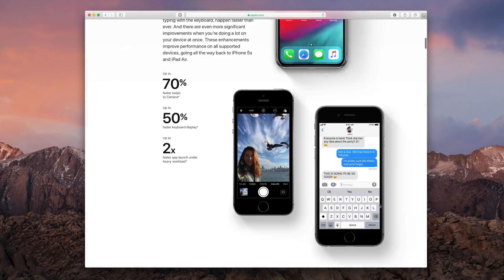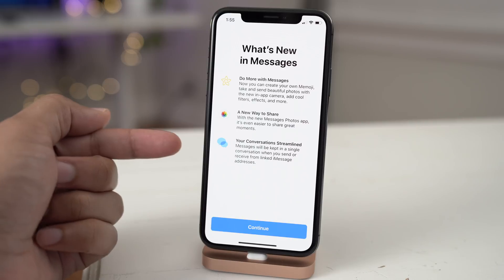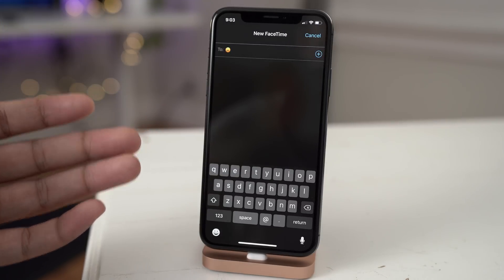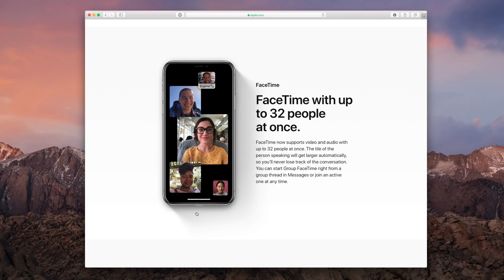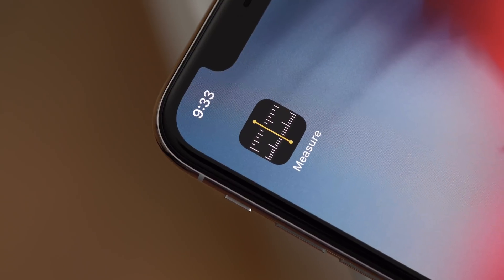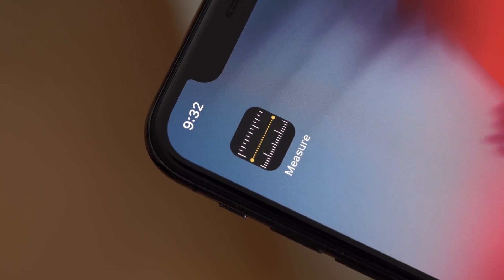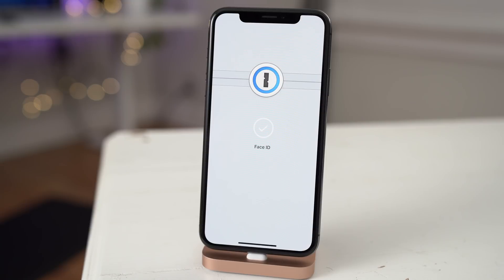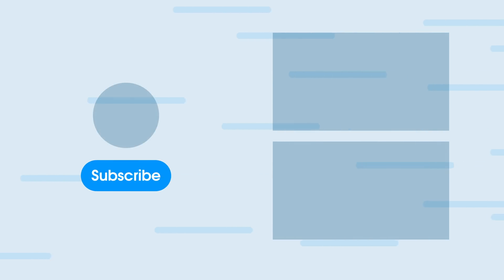New iOS 12 beta 7/8 features / changes!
What's new in iOS 12 beta 6. New features and changes include the following:

- New splash screen for Messages
- Group FaceTime delayed
- New Measure app icon
- Mark up tools show opacity (missed in previous releases)
- FaceID smiley face returns